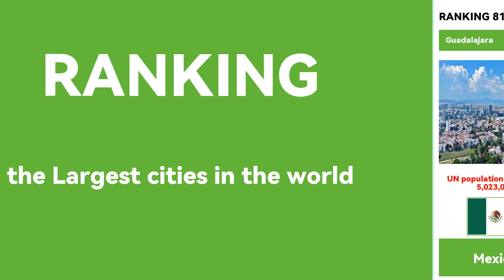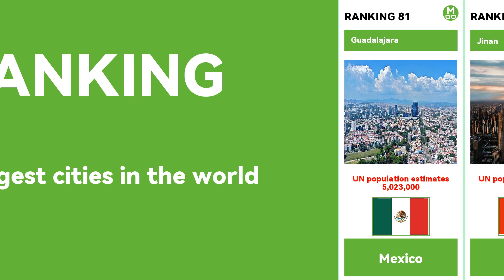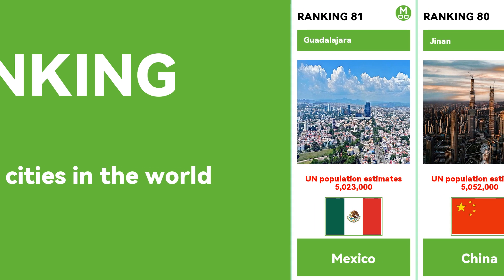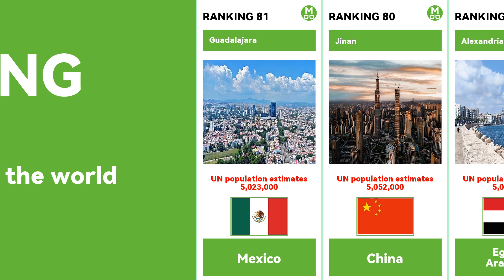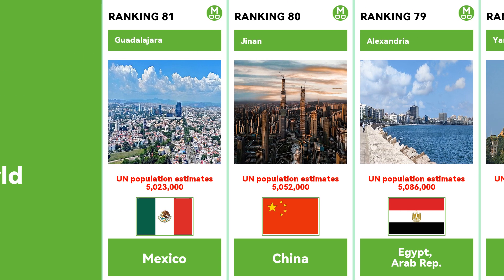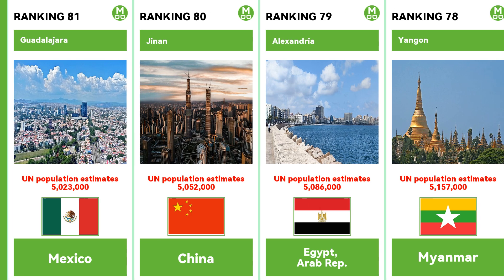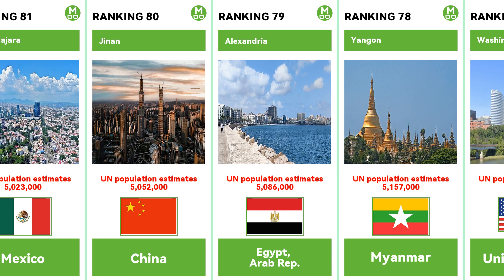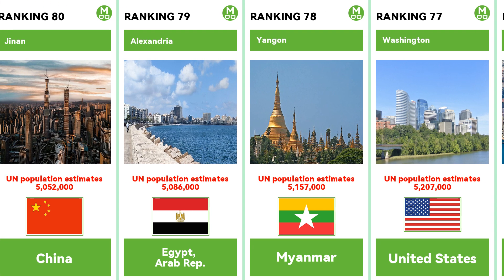List of largest cities in the world ! Tokyo , Delhi , Shanghai , São Paulo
Do you know which city in the world has the most people?
 How many megacities does the United States and China have?
Which country has the most megacities?
 This video will show you the 81  largest cities in the world.

1st   Tokyo                Japan
2nd   Delhi                India
3rd   Shanghai             China
4th   São Paulo            Brazil
5th   Mexico City          Mexico
6th   Cairo                Egypt
7th   Mumbai               India
8th   Beijing              China
9th   Dhaka                Bangladesh
10th  Osaka                Japan
11th  New York City        United States
12th  Karachi              Pakistan
13th  Buenos Aires         Argentina
14th  Chongqing            China
15th  Istanbul             Turkey
16th  Kolkata              India
17th  Manila               Philippines
18th  Lagos                Nigeria
19th  Rio de Janeiro       Brazil
20th  Tianjin              China
21st  Kinshasa             DR Congo
22nd  Guangzhou            China
23rd  Los Angeles          United States
24th  Moscow               Russia
25th  Shenzhen             China
26th  Lahore               Pakistan
27th  Bangalore            India
28th  Paris                France
29th  Bogotá               Colombia
30th  Jakarta              Indonesia
31st  Chennai              India
32nd  Lima                 Peru
33rd  Bangkok              Thailand
34th  Seoul                South Korea
35th  Nagoya               Japan
36th  Hyderabad            India
37th  London               United Kingdom
38th  Tehran               Iran
39th  Chicago              United States
40th  Chengdu              China
41st  Nanjing              China
42nd  Wuhan                China
43rd  Ho Chi Minh City     Vietnam
44th  Luanda               Angola
45th  Ahmedabad            India
46th  Kuala Lumpur         Malaysia
47th  Xi'an                China
48th  Hong Kong            China
49th  Dongguan             China
50th  Hangzhou             China
51st  Foshan               China
52nd  Shenyang             China
53rd  Riyadh               Saudi Arabia
54th  Baghdad              Iraq
55th  Santiago             Chile
56th  Surat                India
57th  Madrid               Spain
58th  Suzhou               China
59th  Pune                 India
60th  Harbin               China
61st  Houston              United States
62nd  Dallas               United States
63rd  Toronto              Canada
64th  Dar es Salaam        Tanzania
65th  Miami                United States
66th  Belo Horizonte       Brazil
67th  Singapore            Singapore
68th  Philadelphia         United States
69th  Atlanta              United States
70th  Fukuoka              Japan
71st  Khartoum             Sudan
72nd  Barcelona            Spain
73rd  Johannesburg         South Africa
74th  Saint Petersburg     Russia
75th  Qingdao              China
76th  Dalian               China
77th  Washington           United States
78th  Yangon               Myanmar
79th  Alexandria           Egypt
80th  Jinan                China
81st  Guadalajara          Mexico